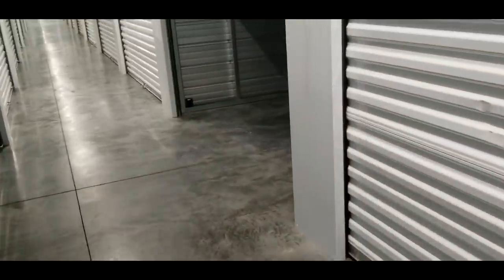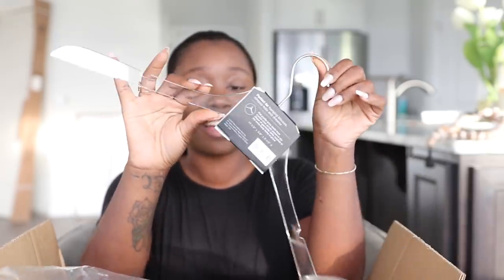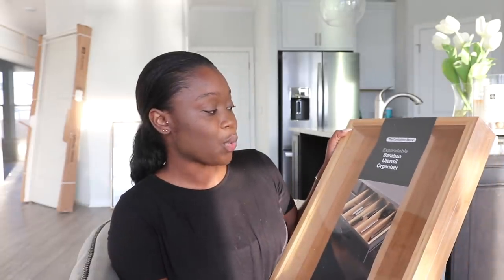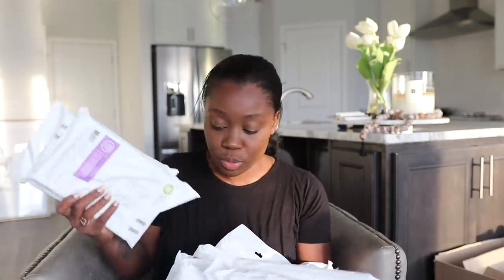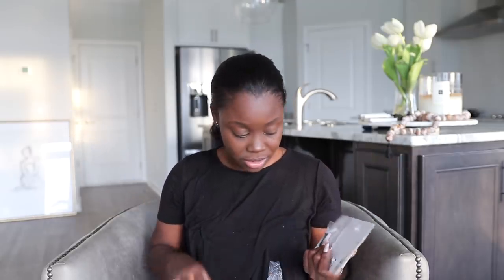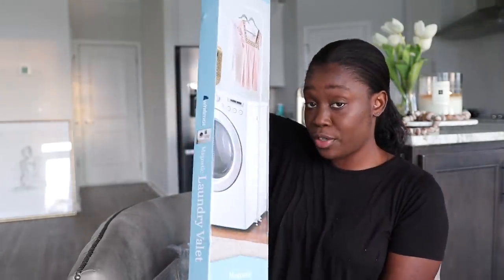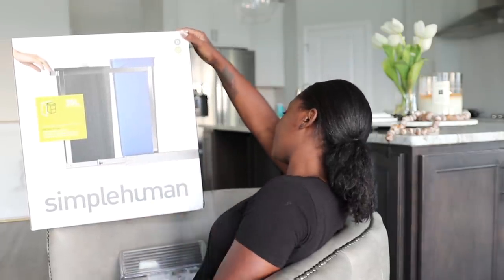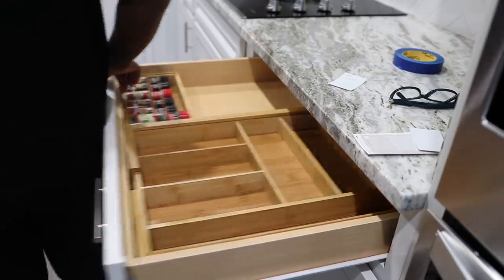ENTIRE HOUSE ORGANIZATION| THIS IS A HUGE HAUL Y'ALL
Hey, you guys, welcome back! Yayyyyyy, I'm organizing.

iDesign Fridge Kit

Acrylic Shelve Organizer

Kohler Sink Utility Rack

Bamboo Drawer Organizer Flatware

Over-the-Sink Drying Rack

Simplehuman Pull-Out Recycle

Whitewashed 5-Hook Flip Rack by Umbra

Magnetic Laundry Valet

Stainless Steel Mesh Sink Basket

Fresh Linen Shelf & Drawer Liner

Blue Marble Unscented Shelf & Drawer Liner

INTERIOR DESIGN 101 PLAYLIST| FAQ

AMAZON STORE